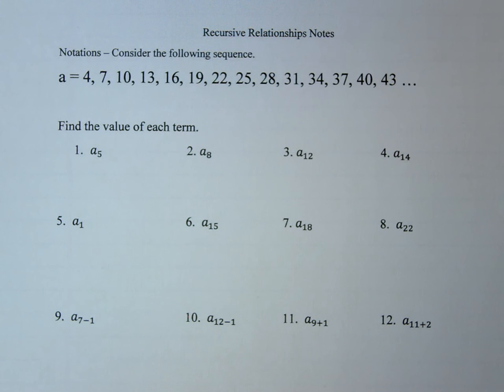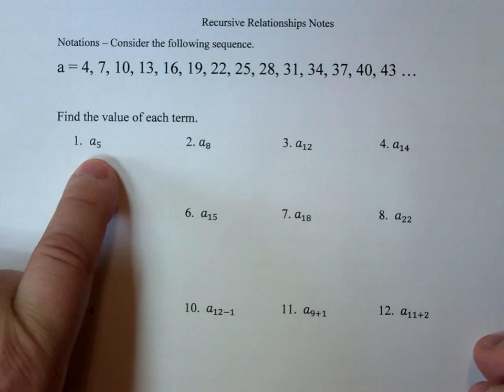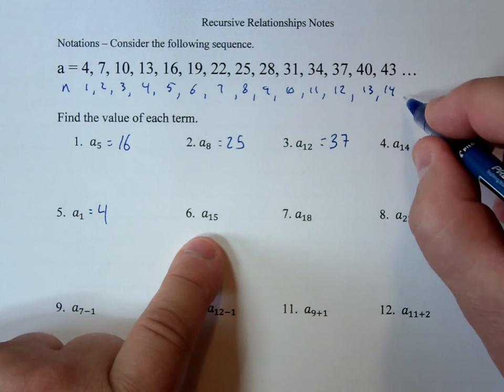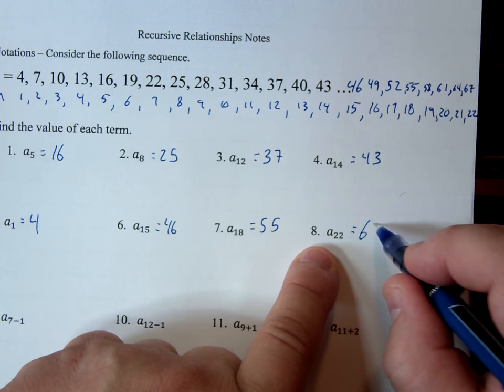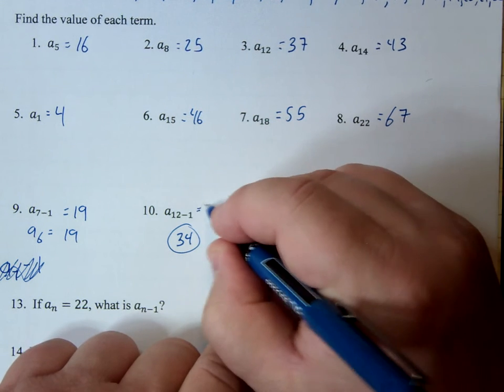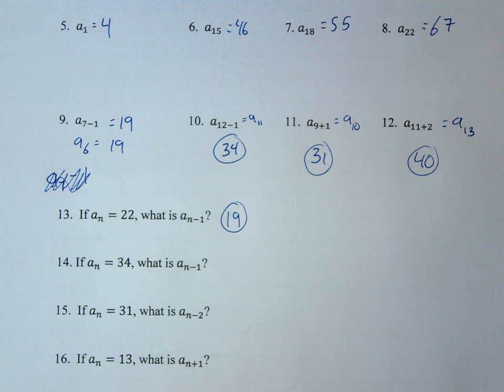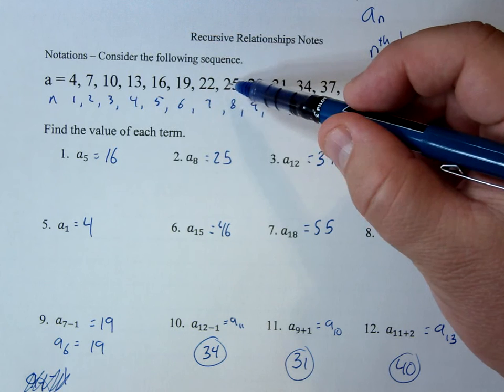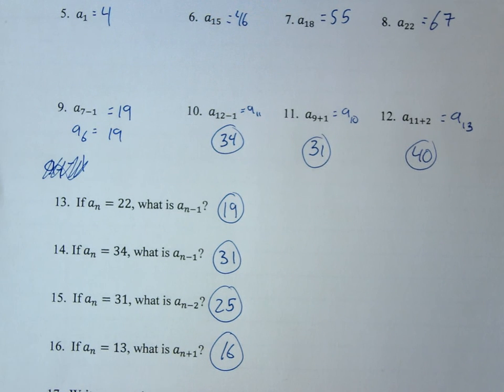Recursive Relations Notes